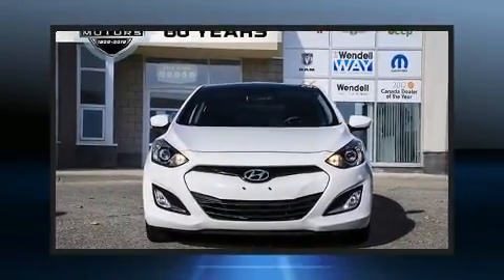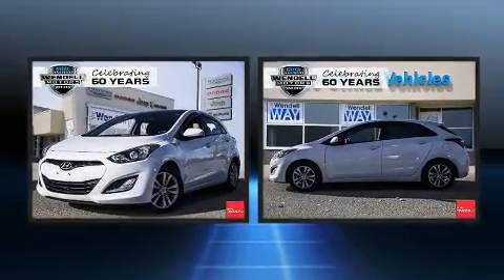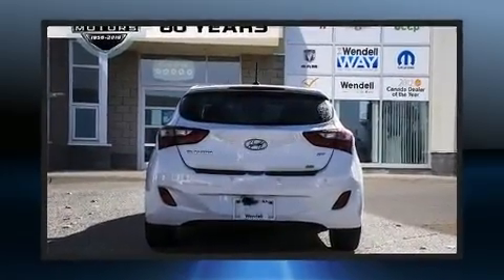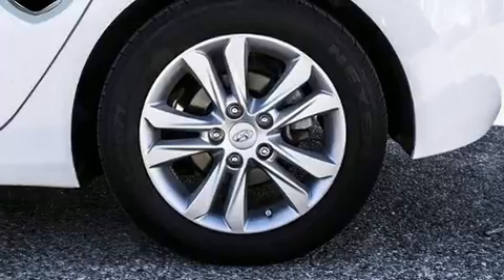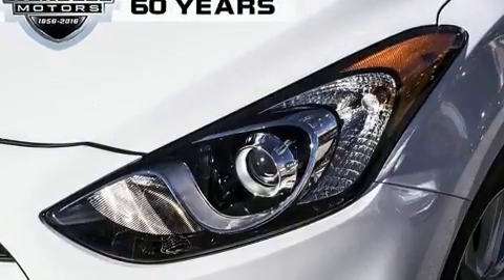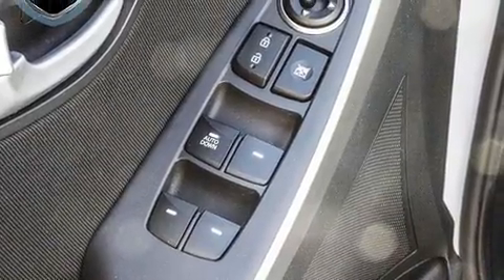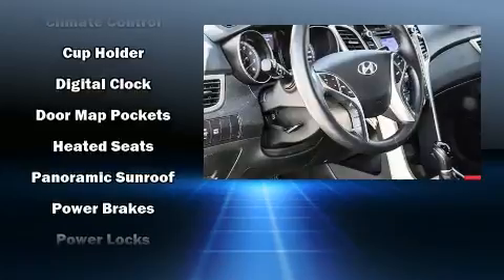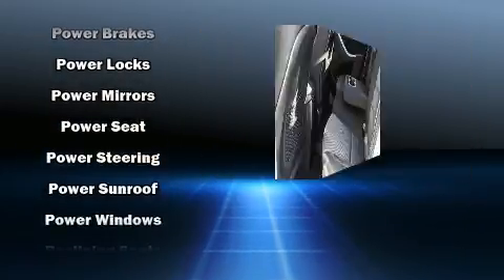2014 Hyundai Elantra GT - in Kitchener, ON N2G 4A2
Wendell Motors
549 Fairway Road South

Get excited about the 2014 Hyundai Elantra GT. This 4 door, 5 passenger hatchback has not yet reached the 20,000 kilometer mark! Smooth gearshifts are achieved thanks to the efficient 4 cylinder engine, and for added security, dynamic Stability Control supplements the drivetrain. All of the premium features expected of a Hyundai are offered, including: a tachometer, a trip computer, telescoping steering wheel, power door mirrors, power windows, an overhead console, and 1-touch window functionality. Storage solutions are integrated throughout the interior, demonstrating thoughtful attention to detail. Premium sound drives 6 speakers, providing you and your passengers a sensational audio experience. In the event of a rollover collision, side curtain airbags provide additional protection for outboard seated passengers. We pride ourselves in the quality that we offer on all of our vehicles. Stop by our dealership or give us a call for more information.